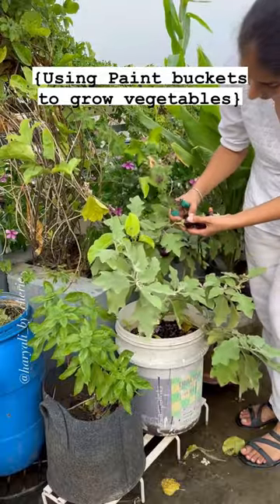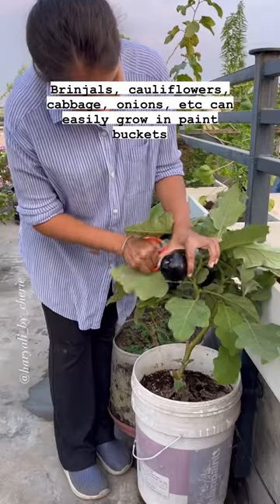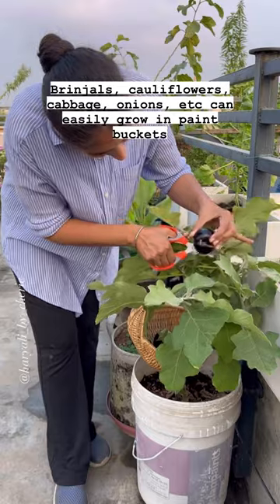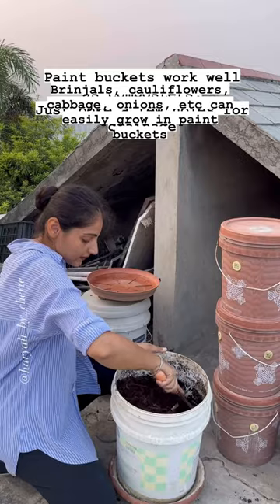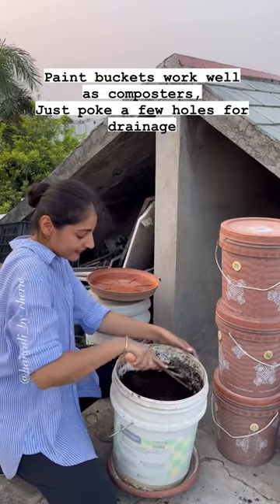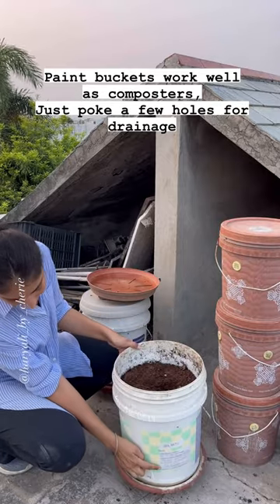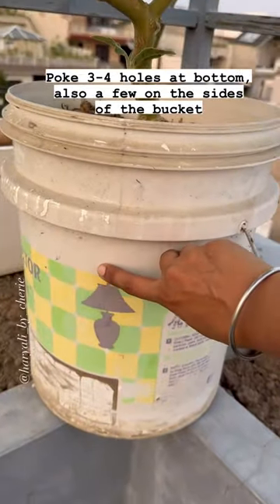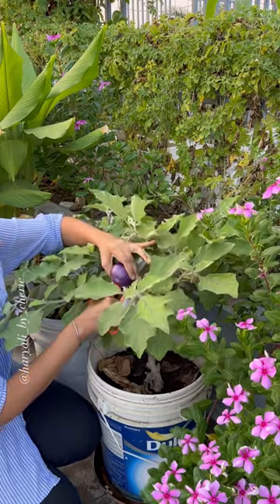Growing veggies in paint buckets